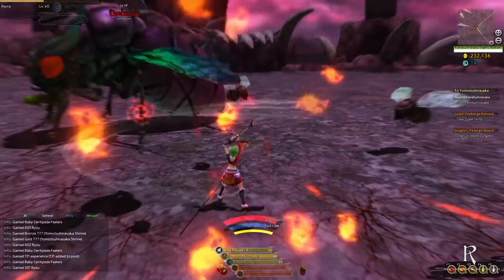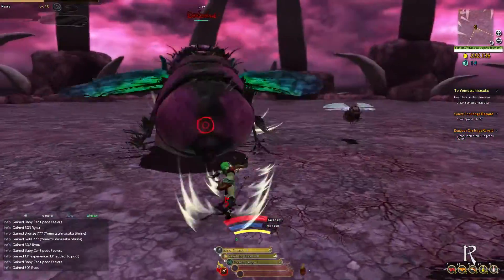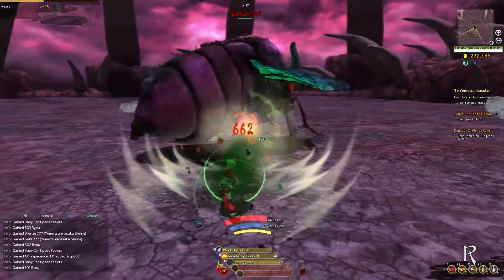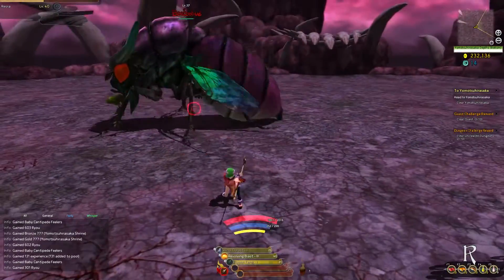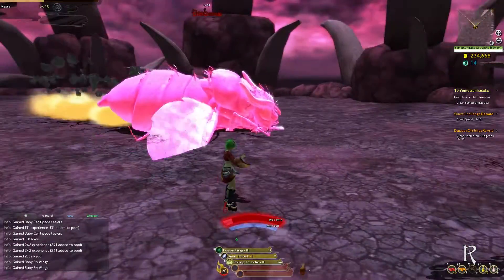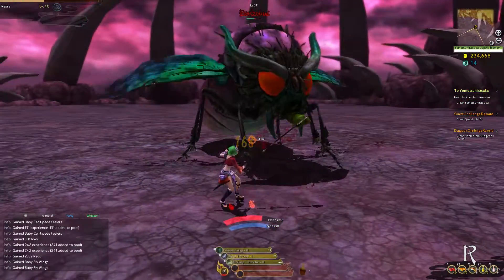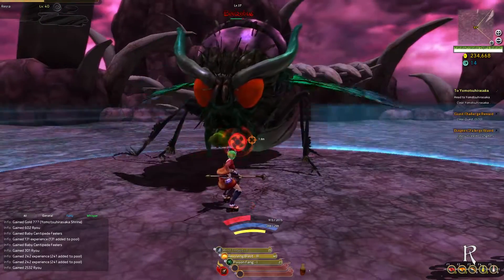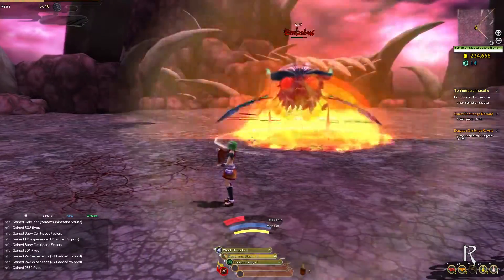Onigiri (MMO) - Beelzebub Dungeon Guide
Onigiri is an action MMO game released by Cyberstep on July 1, 2014. It is influenced by anime and Japanese mythology, and shares some gameplay similarities to others such as Monster Hunter and Dark Souls.

A boss guide to Beelzebub, the final boss in the Kaga region.